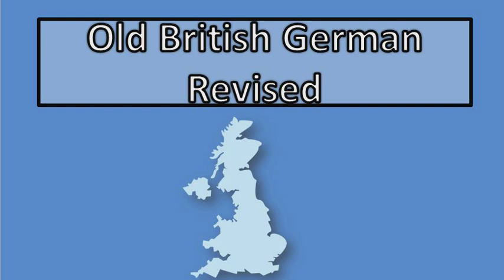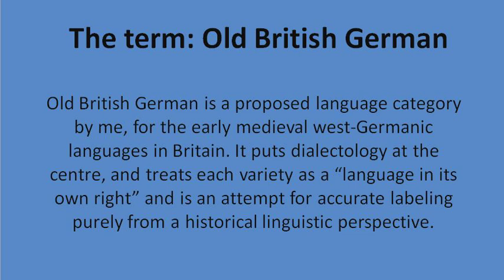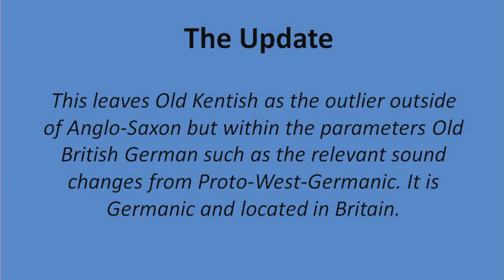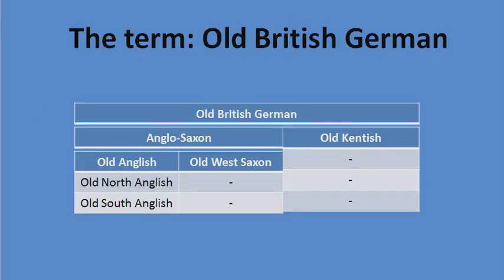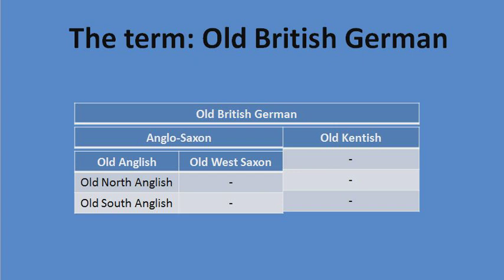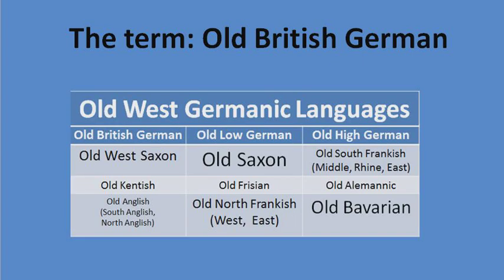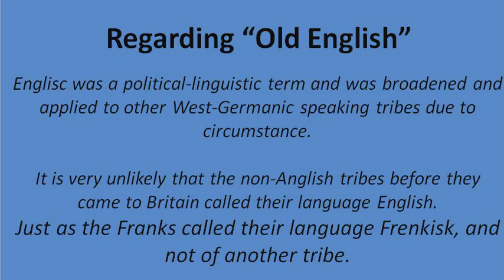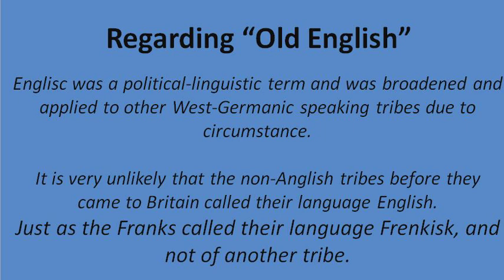Old British German Revised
Another video on Old British German